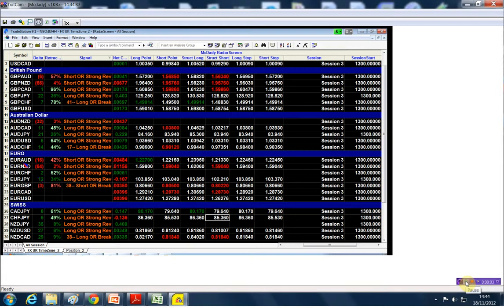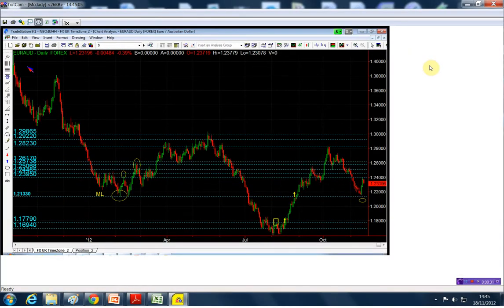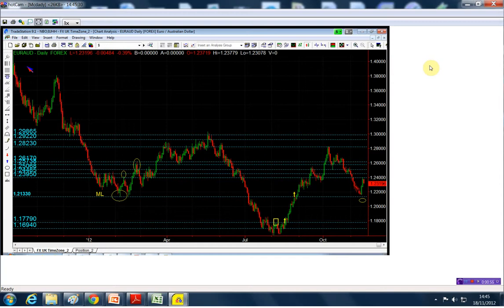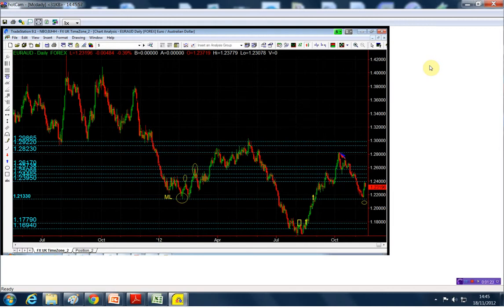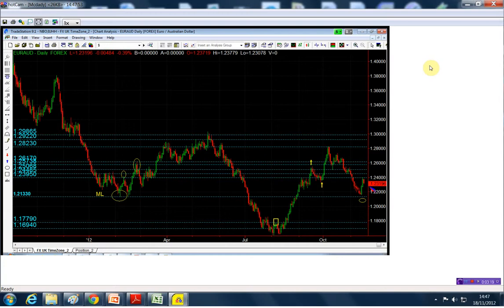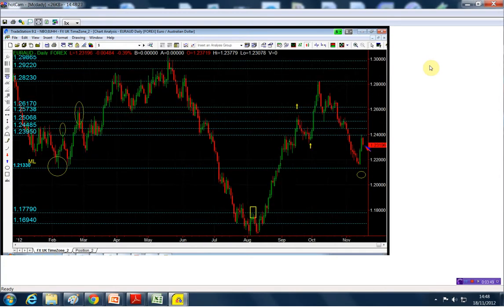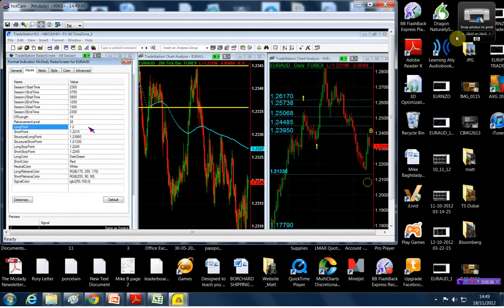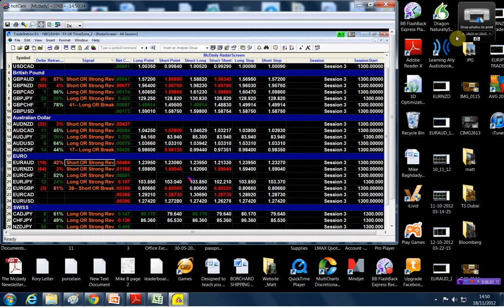Mike Baghdady - Free Forex Trading Videos - Learn To Trade Forex EURAUD_11_18_12.flv